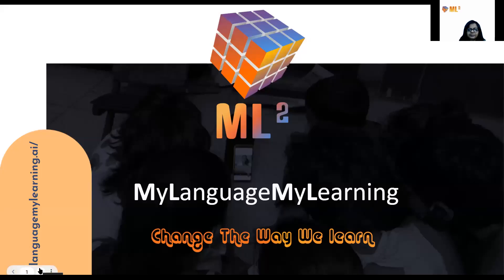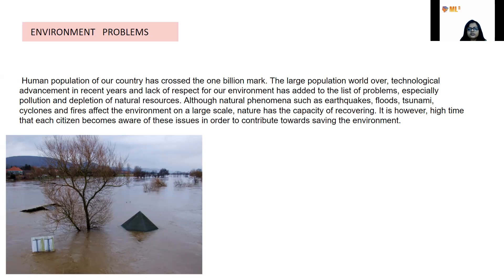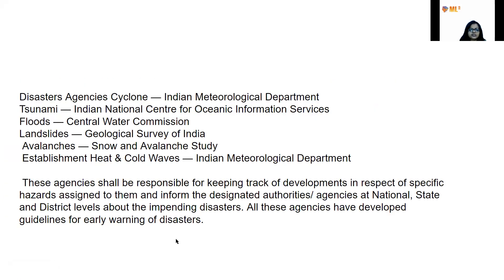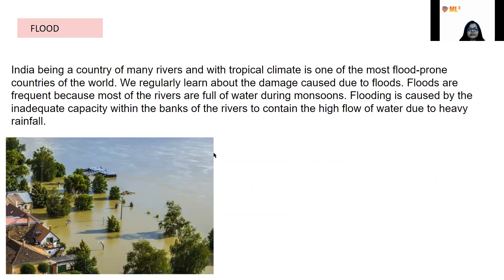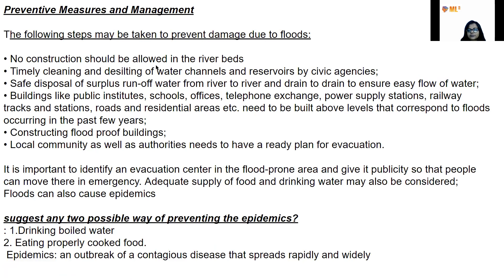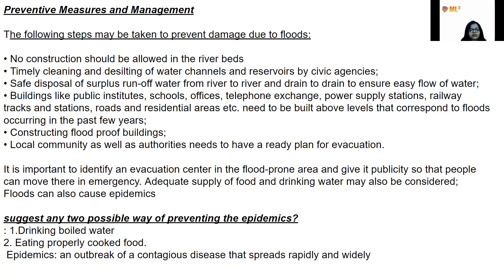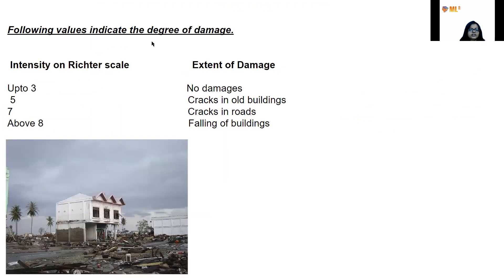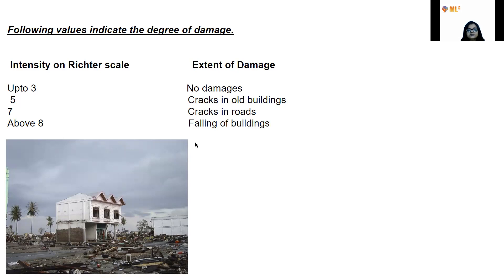Suffix And Prefix | Class 8 | Grammar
In this module, we will explore the use of Suffix And Prefix. I hope you find it very useful.

My Language My Learning is an Artificial Intelligence-powered Edtech platform, aimed to make education accessible and affordable without compromising on the quality of education. We believe that the cost of education should not limit a learner from continuing on his/her journey. The Student-Teacher portal is one of the salient features of our platform and is aimed to clear any doubts a learner might have through real-time assistance in the form of subject experts. Our LIVE sessions start as low as Rs 1 per hour.